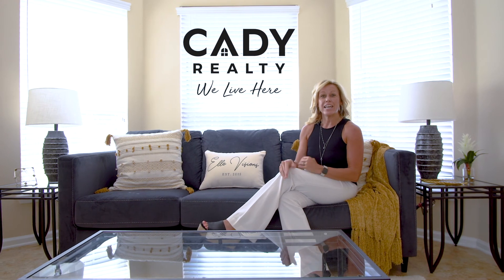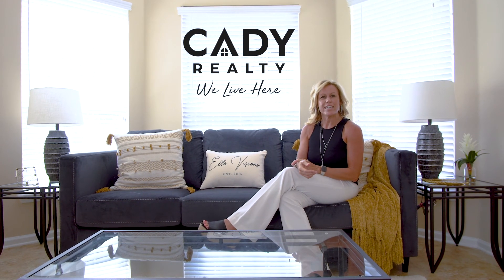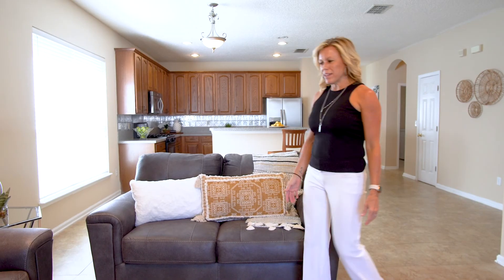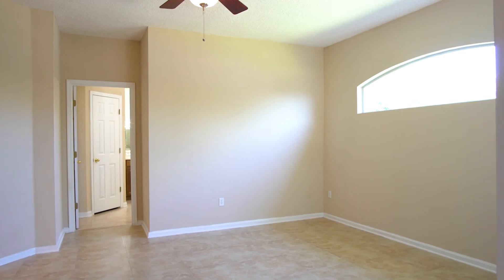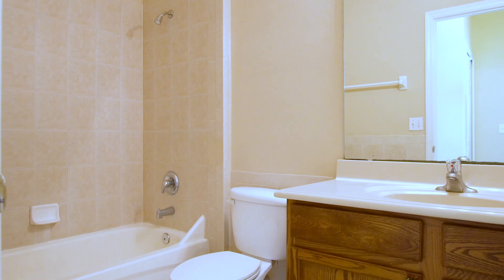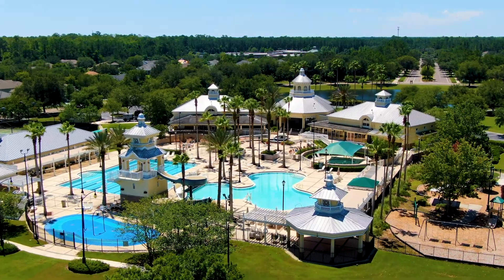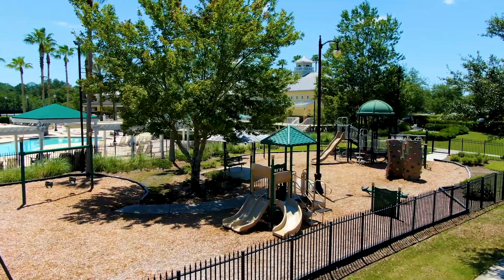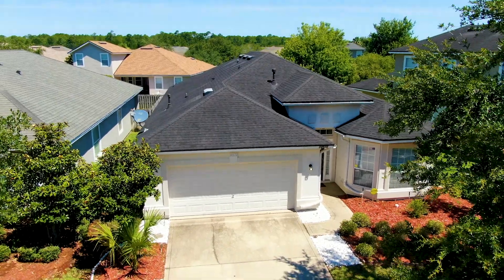14672 Falling Waters Dr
This beautiful home located in Bartram Springs is Move-In Ready!! Open formal living/ dining combo that leads into a fantastic kitchen. Kitchen comes fully loaded with appliances, 42in cabinets, beautiful backsplash, and a walk-in pantry! This split floor plan also features a spectacular master bedroom and bathroom with arched skylight, separate his/hers vanities, and a garden bath.